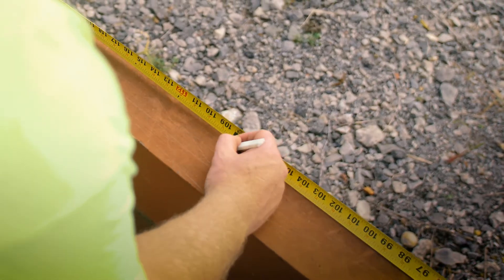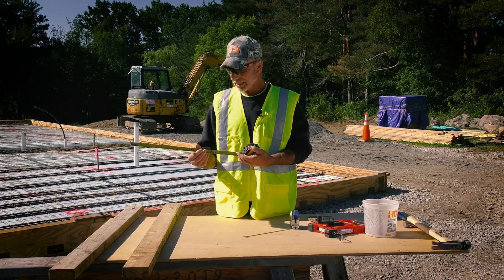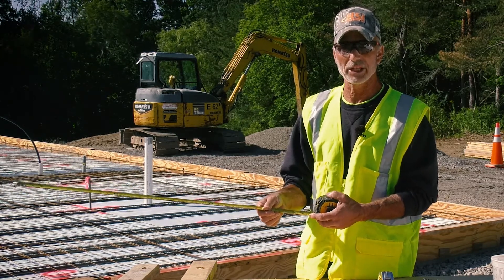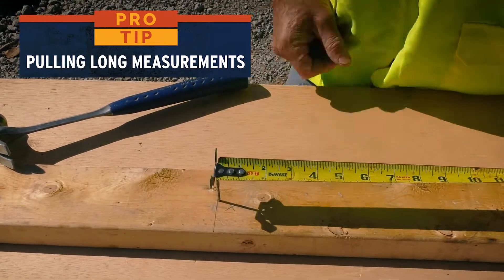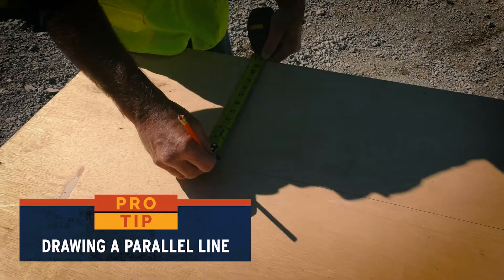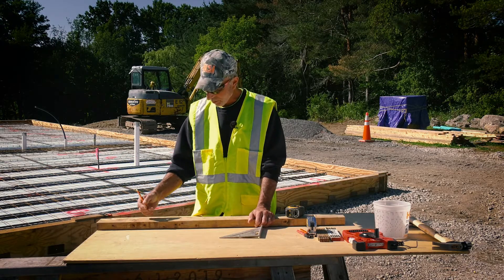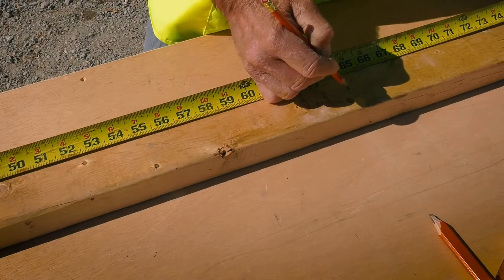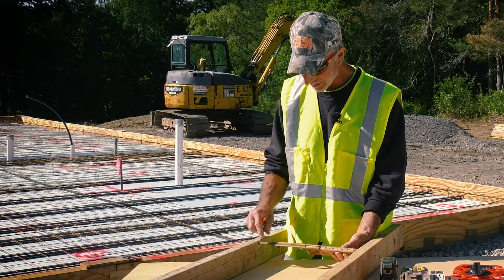Construction Training: Tape Measuring Tips and Tricks For Carpentry Contractors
How do you measure up? In this aQuiRe™ training module, CAHill master carpenter Rick Klug advises newer carpenters on how to select the right tape measure for the job. May it be Tape Measures, Stick Ruler, 100-Foot Tape. When you pick a tape measure or ruler, think about the project that you are working.

When you watch this video, you will learn how to quickly and accurately measure your way around a construction site. The module also provides several helpful tips that will help even long-time construction pros get the most out of their measurement tools.

Get free educational content, tools, and resources like this video on our